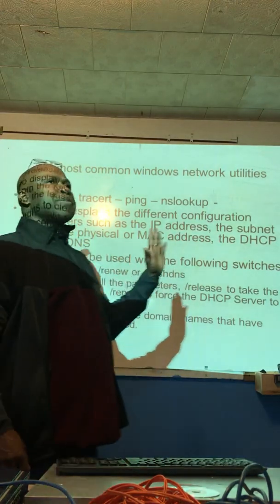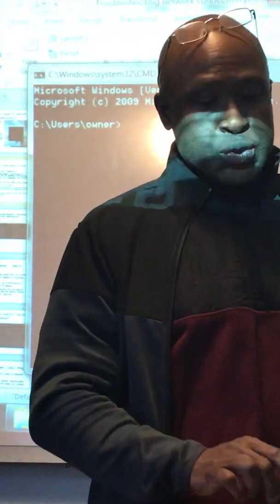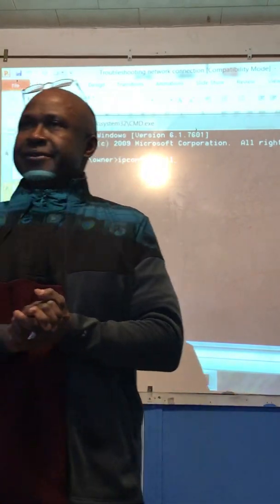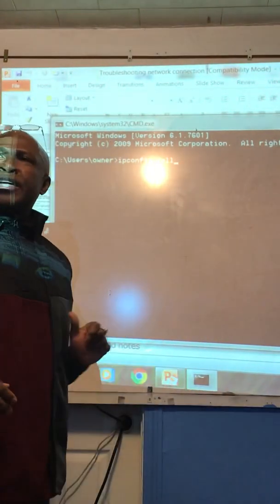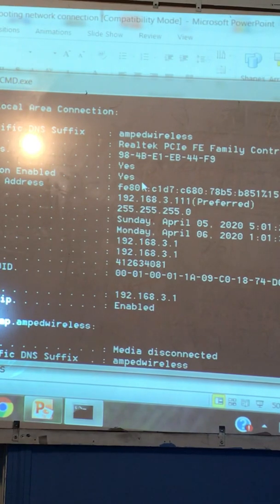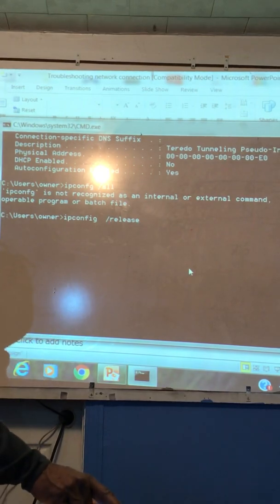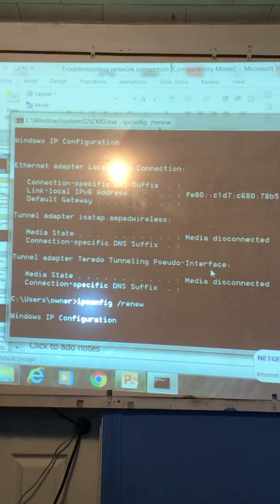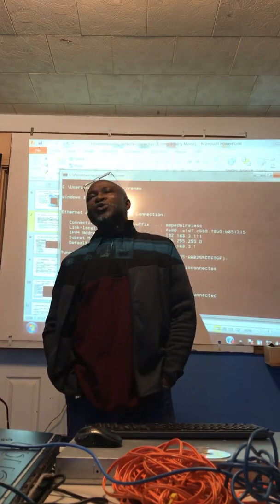Segment 4 of 5 - Network Troubleshooting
Mattapan Tech Hybrid Career Tech Program. This program has two components: the online classes that allows students to learn at their own pace in the comfort of their home and a hands -on component that allows our students to meet with their instructor in a traditional classroom for testing and lab.